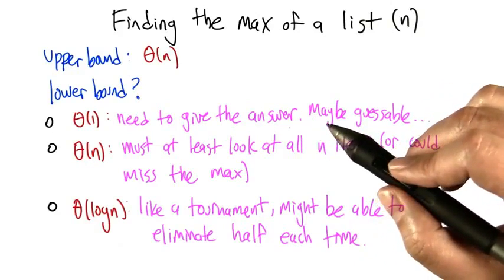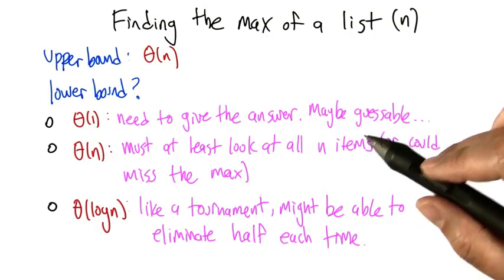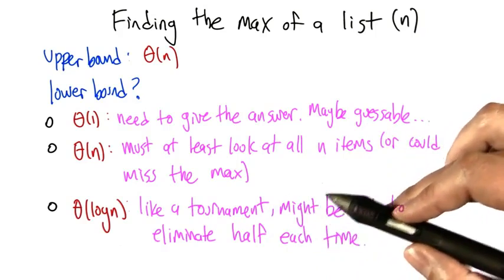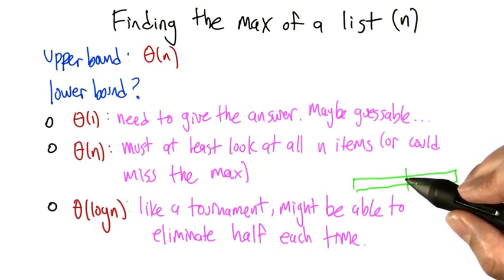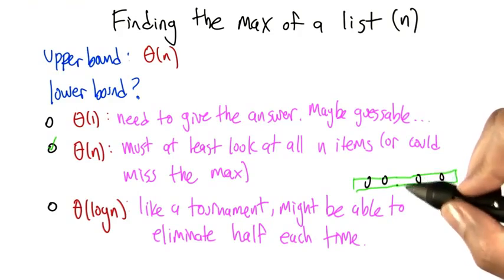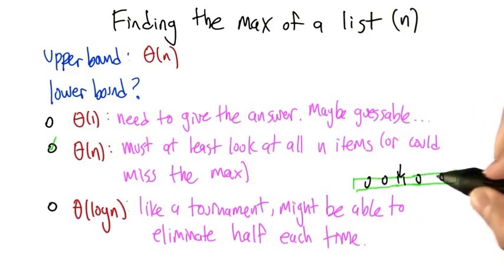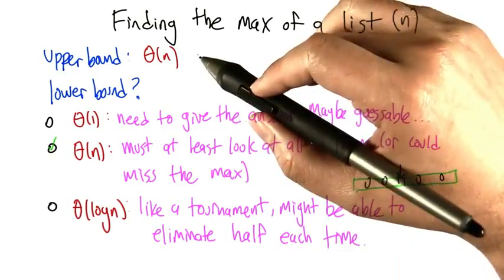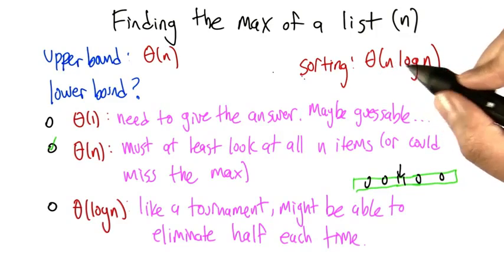09 Lower Bound on Complexity